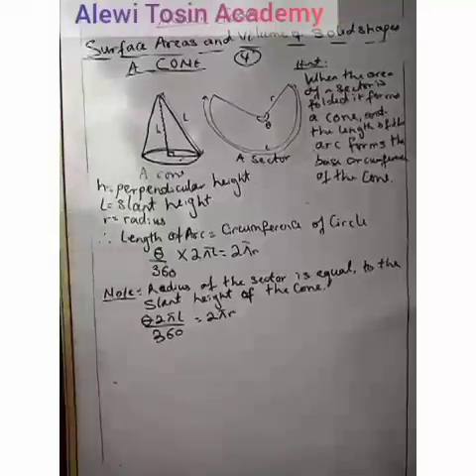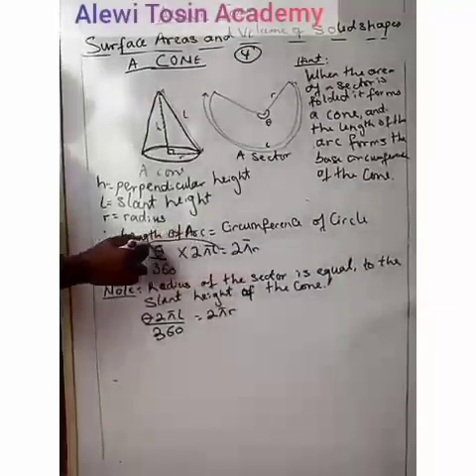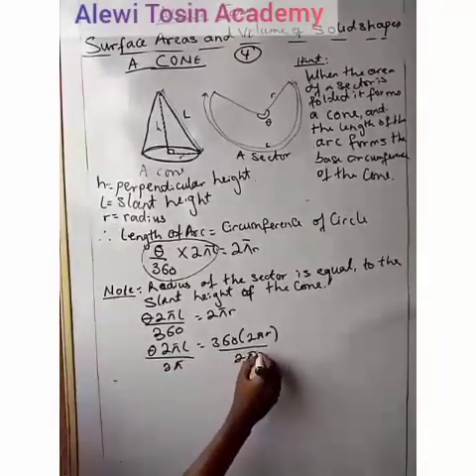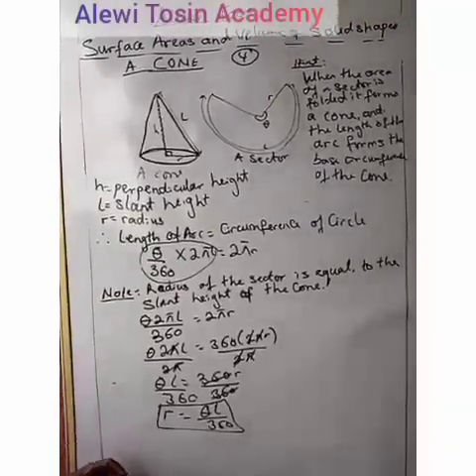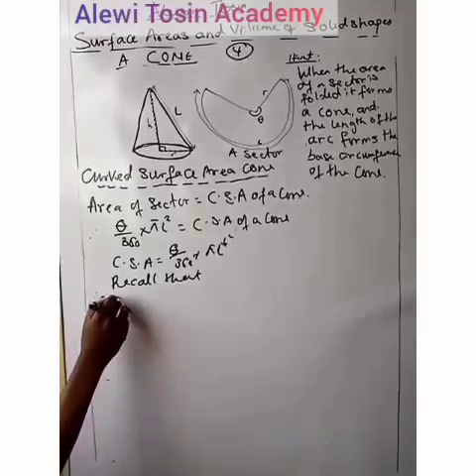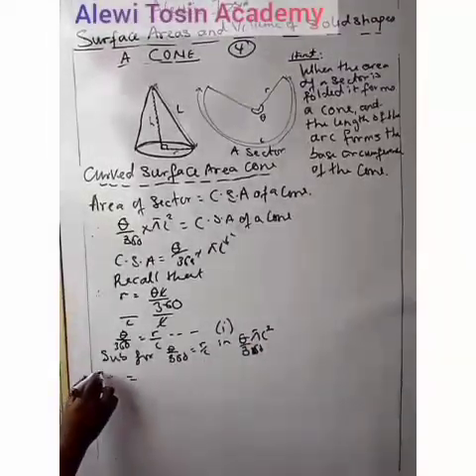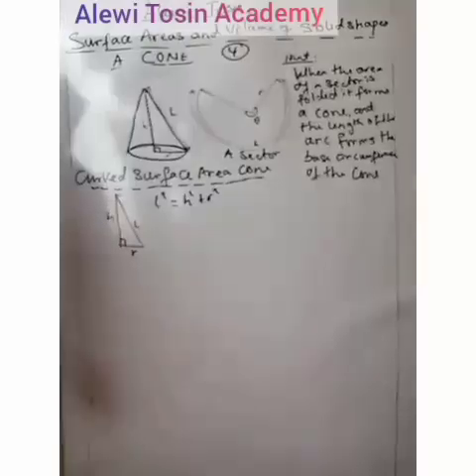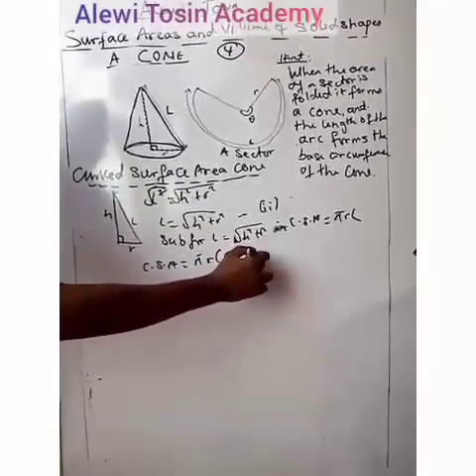Solid Shapes 4a